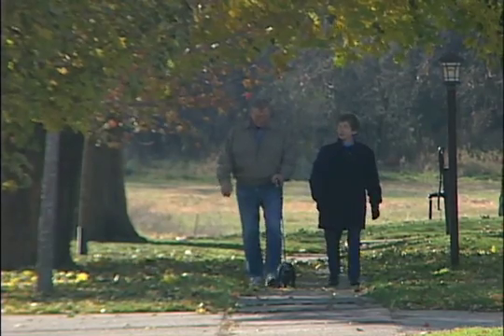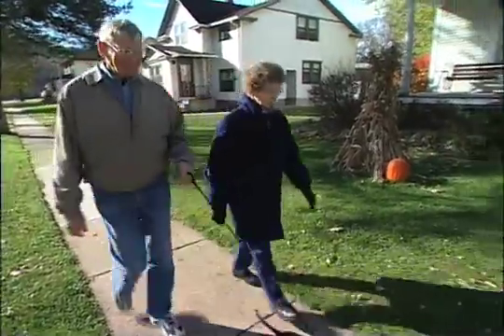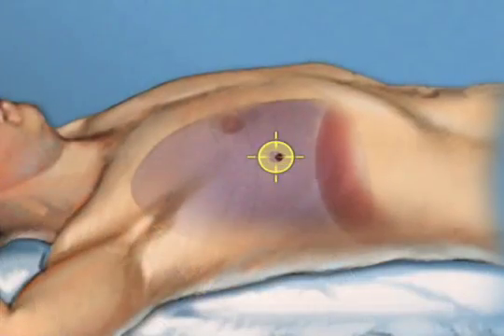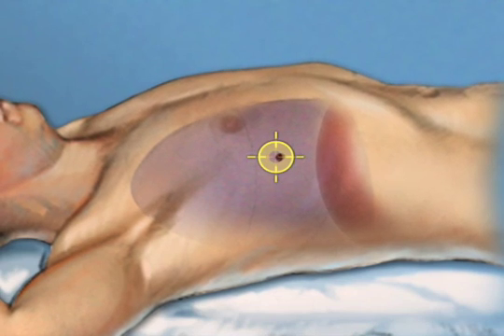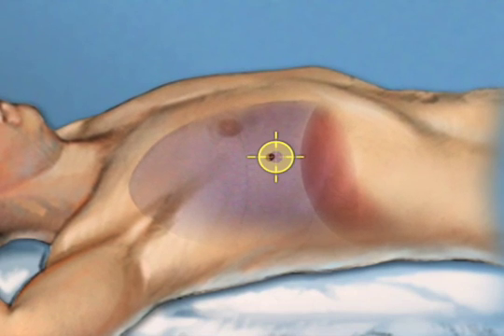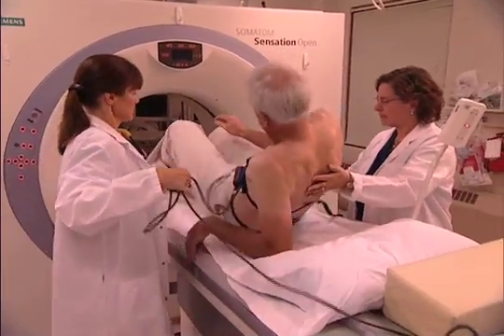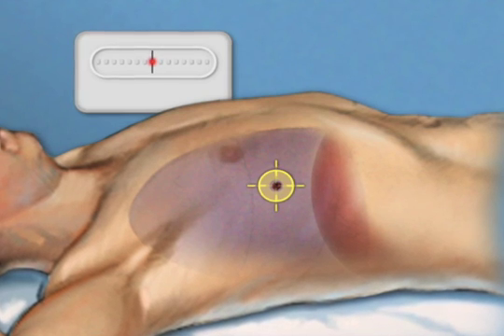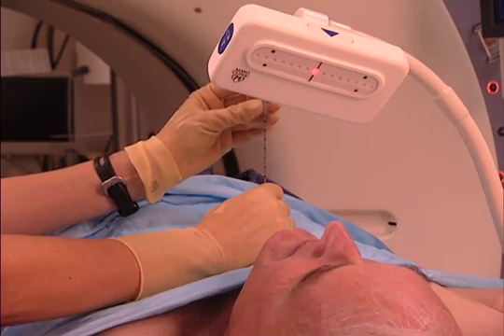New Device for Lung Biopsy-Mayo Clinic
You're getting a check-up and your doctor tells you there's a tiny spot on your lung. It could be cancer. To find out, your options have been to wait and see if it grows or go to surgery for a biopsy. Now there's another option.